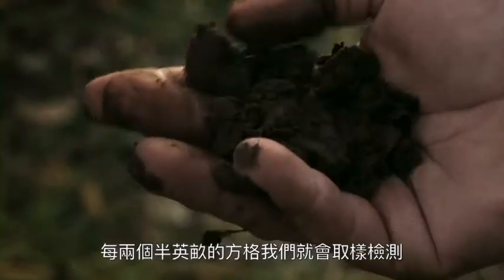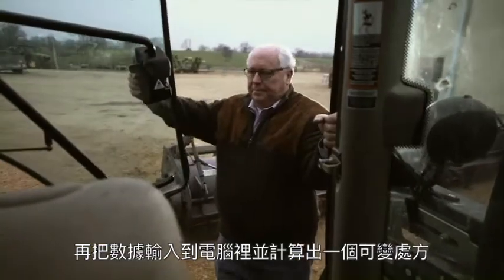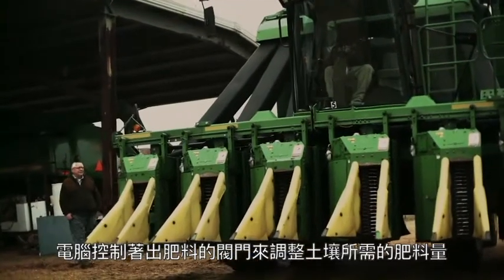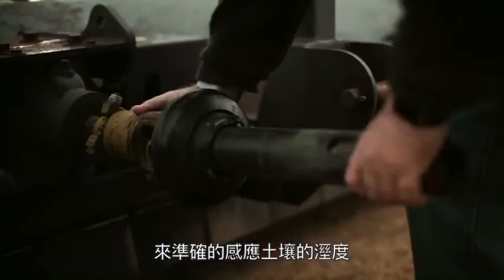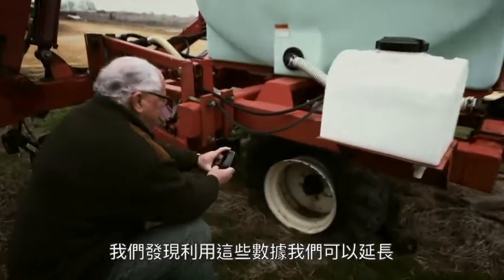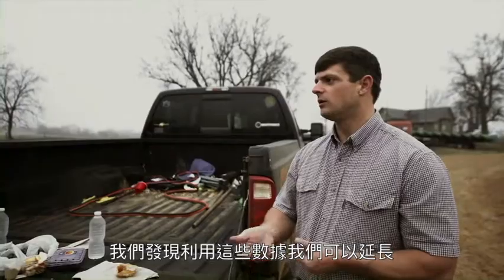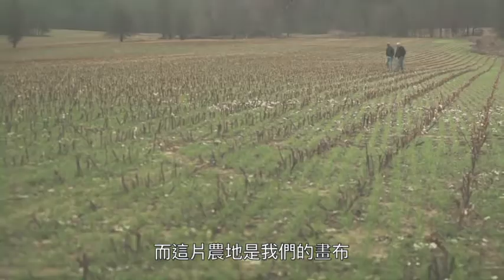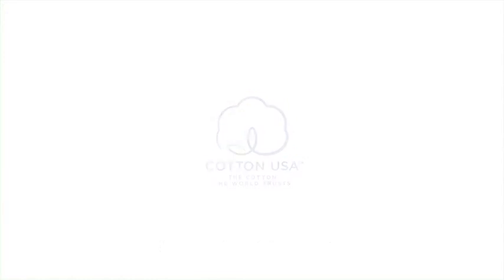美國棉花農夫 Sledge - 精準農業 | COTTON USA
美國棉花農夫 Sledge Taylor 利用精準農業，保護資源並支持環保永續。精準農業讓美國的棉花製造商農田裡的水量需求較少、施肥較少且使用較少的植物保護產品。